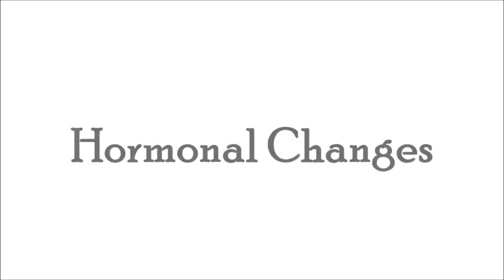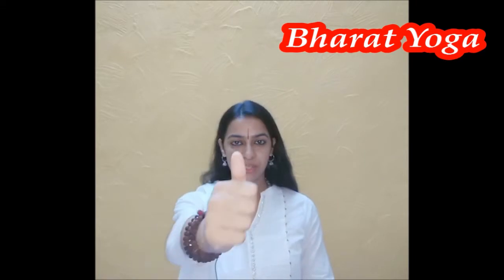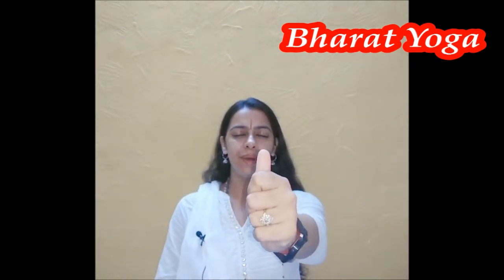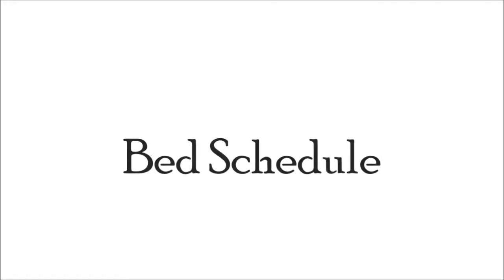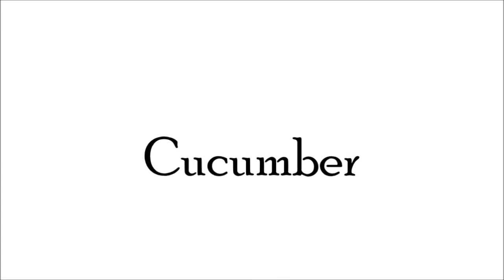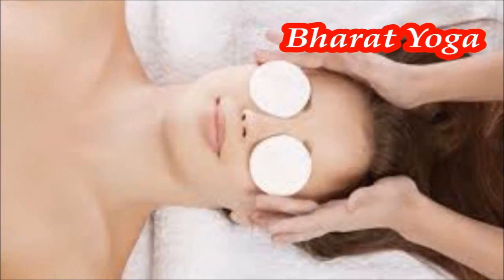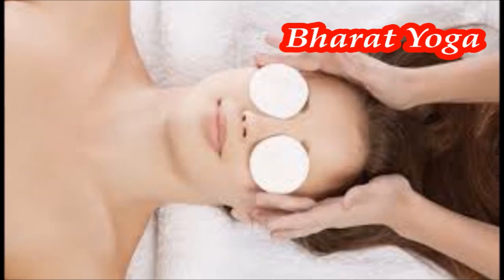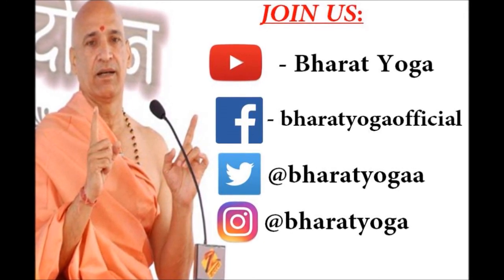How To Conceal Dark Circles Under Eyes naturally | Remove under eyes dark circles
Acharya Pratishtha ji shares very easy ways to get rid of under eye dark circles naturally .